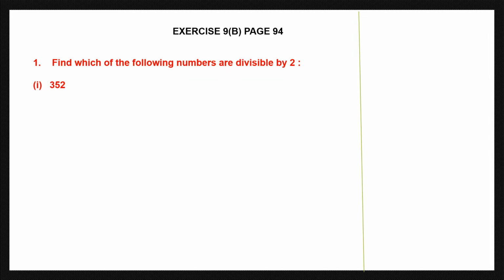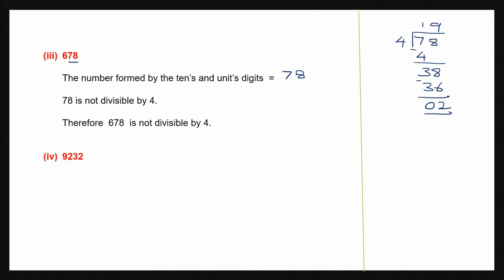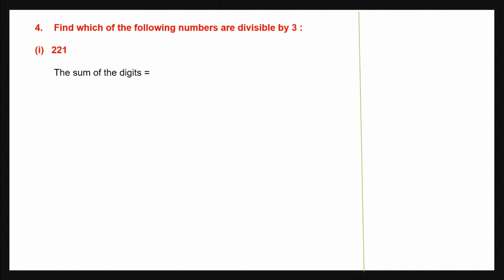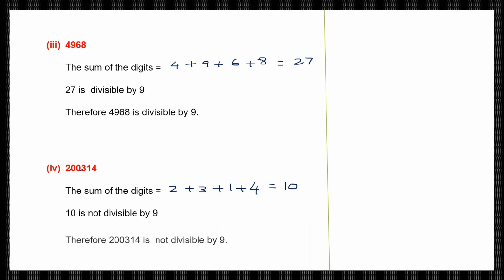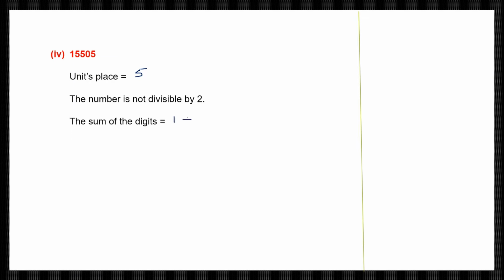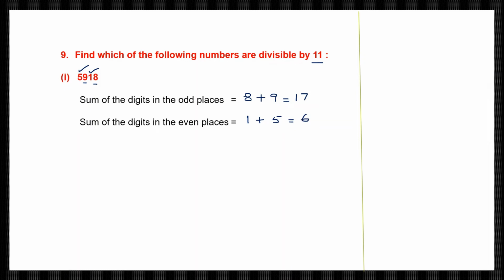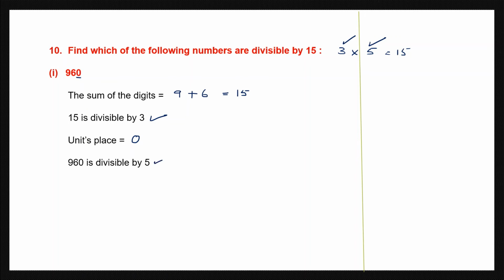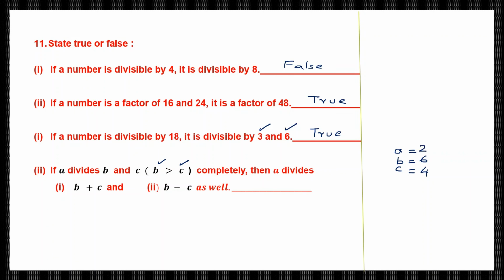PLAYING WITH NUMBERS EXERCISE 9(B).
Hi students. We are doing PLAYING WITH NUMBERS, EXERCISE 9(B)